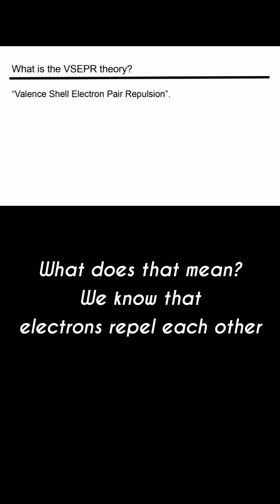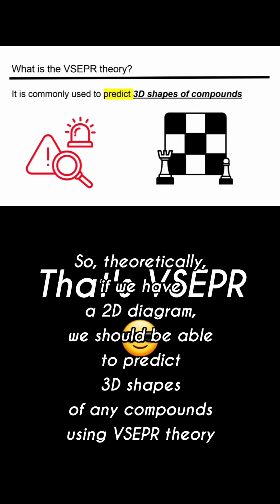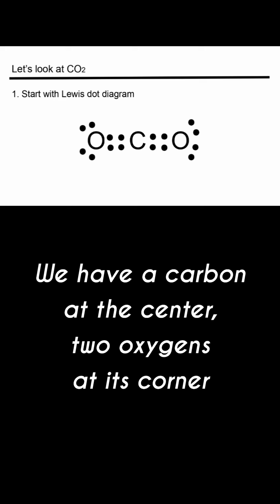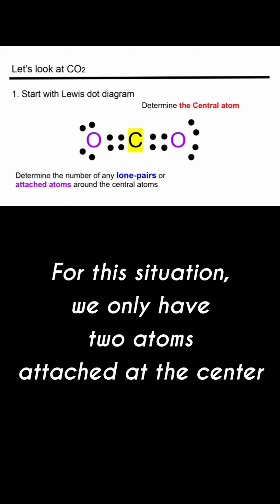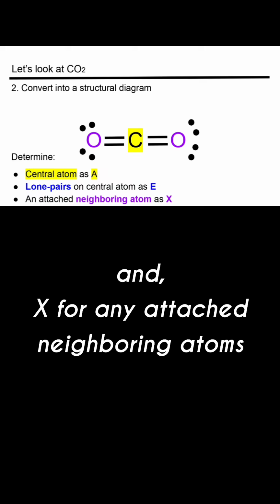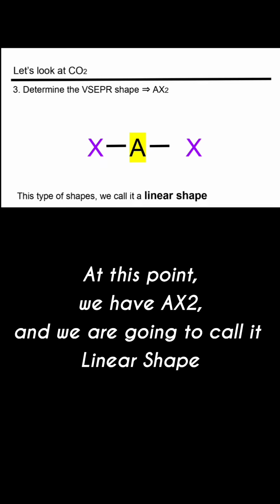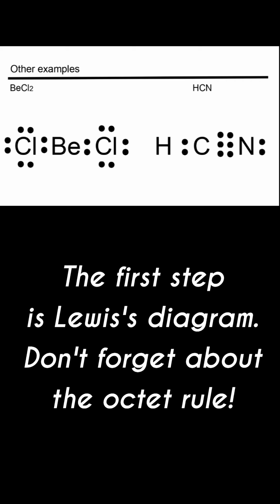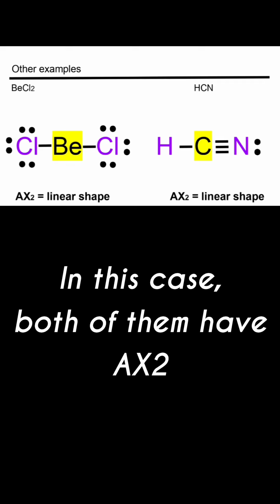VSEPR theory and linear shape.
What is VSEPR theory? When to use it? How to use it?

plus, the linear shape prediction using VSEPR theory.

snoozy beats. (2025, March 12). Lofi Streets [Audio]. Free Music Archive.